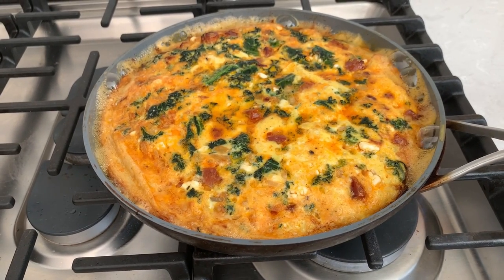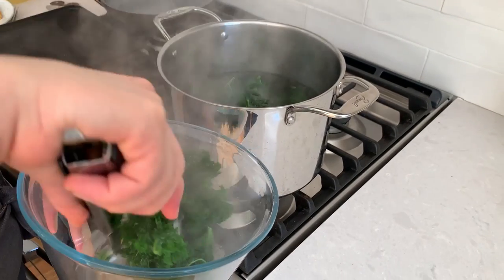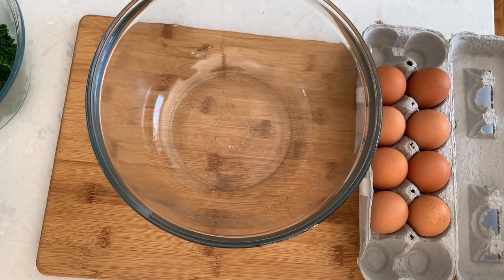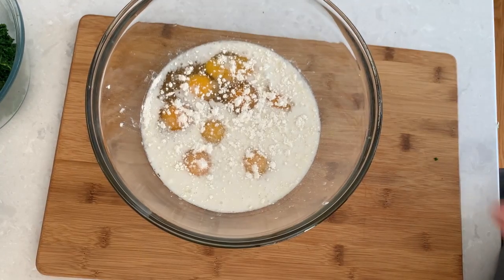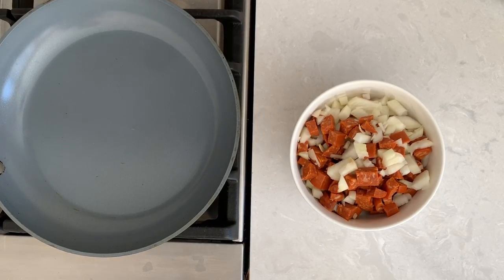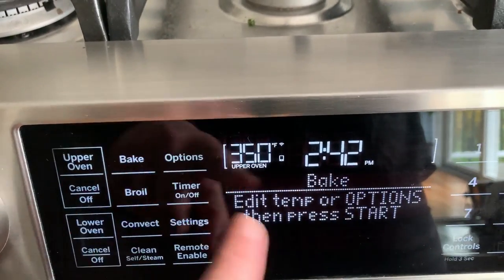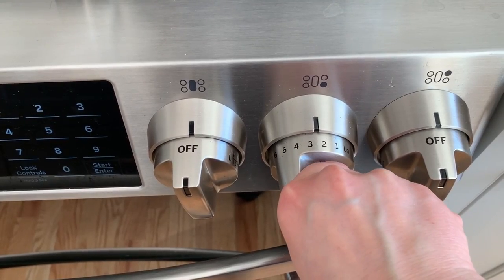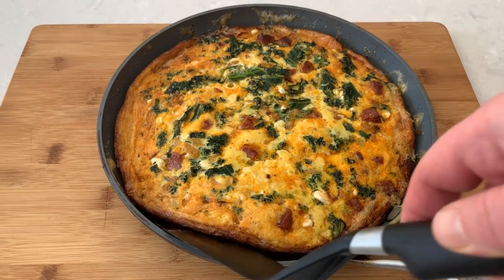How To Make a Perfect Frittata - with Spicy Chorizo and Kale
CC - turn on subtitles in your language to see translation. Let me know if your language is not available and I will add it

Frittata is a quick an tasty Italian egg dish. It tastes fantastic warm or cold, and makes a great, breakfast, brunch or lunch. In this video I teach a classic Frittata recipe and once you learn the technique you can use any ingredients for filling you have on hand. Try substituting chorizo and kale with asparagus and goat cheese, or spinach and mushrooms.

Ingredients:

1 bunch kale washed
2 links of chorizo diced
1 medium onion diced
1/2 cup of Feta or any other cheese
8 large eggs
1/2 cup of milk
1 tablespoon of flour
Salt
Pepper
1 teaspoon paprika (pimenton)
Cooking oil

Instructions:
Bring a large pot of water to boil. Salt water.
Pull stalks out of kale and cook kale in salted water until Kale is tender, about 3 minutes.  Set kale aside to cool.
Cut up your sausage and onion.
Heat up your skillet, add cooking oil, fry sausage and onion on medium heat until onion is translucent and sausage is browned. When sausage is browned, add paprika and cook for one more minute, stirring. Take out sausage to cool. Preheat oven to 350F/175 C
Mix in large bowl mix eggs, milk, flour, salt, and pepper. Mix well and then add crumbled cheese.
Squeeze water out of kale and rough chop it.  Mix kale and sausage mixture  into eggs. Preheat you cleaned oven proof pan, add cooking oil.
Add egg mixture to pan, spreading evenly. Reduce heat to low and close the lid.  Cook until eggs are set and start pulling away from the sides of the pan, 8-12 minutes.
Take off the lid and transfer to oven. Frittata is ready when the eggs are completely set and top puffs up, 15-25 minutes.  Enjoy!

This recipe and technique is based on a recipe I found in Best of Fine Cooking Magazine, Winter 2008 Edition.